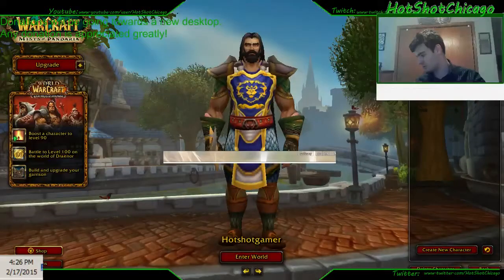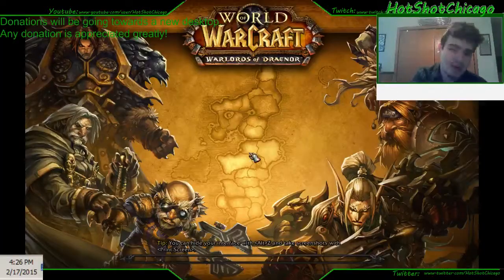How To Attract Twitch Viewers! OBS!! Tips/Advice! (Layouts/Logos/Etc!)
Hey everyone! I am HotShotChicago (For those who found this video for advice)!

I am a gamer and I create loads of videos and even Stream! These are the things i learned (so far) and i thought that i could give advice to people who are still starting out! (Like me!!)

The things i would recommend doing is located in this video, and i recommend also checking out TwitchAlert ), to setup Following Notifications/etc! Very useful to use for new channels as well! (Makes it more professional like!)

I hope the best advice, and if you can do me the favor by sharing this video and possibly subscribing to this channel, and my twitter/twitch, it would be seriously appreciated! I do everything i can for everyone and i been trying really hard to figure out how to get word out of my channel! Thanks! :)

My twitch times - Saturday+Sunday (6:00 PM Central [For sure])

Credit to Teknoaxe for creating the music used in the outro,
Thank you for allowing users to use your music freely! :)